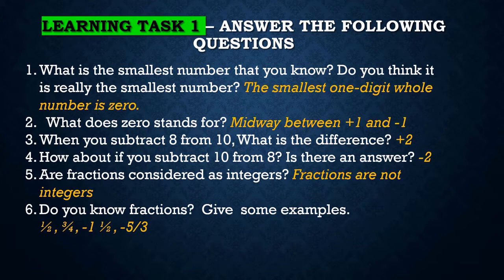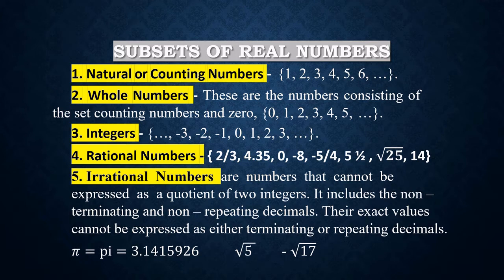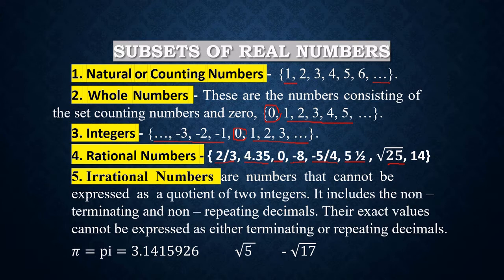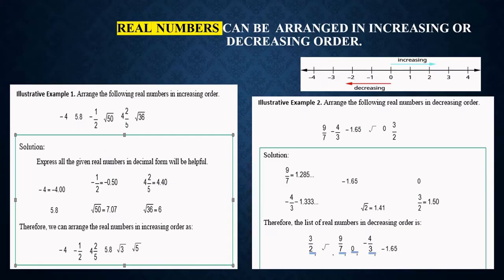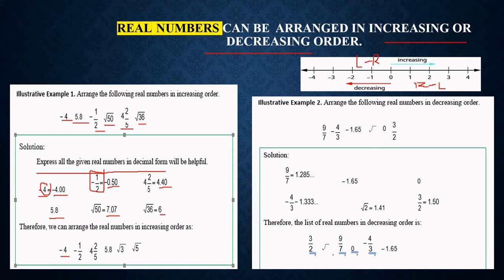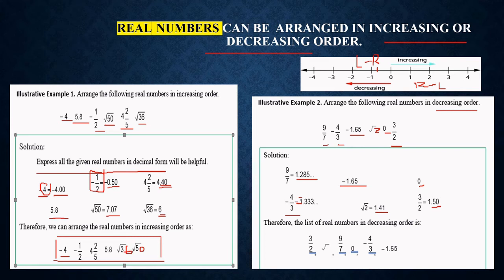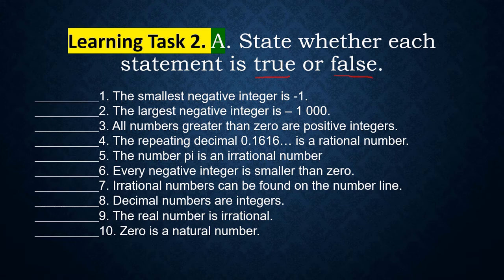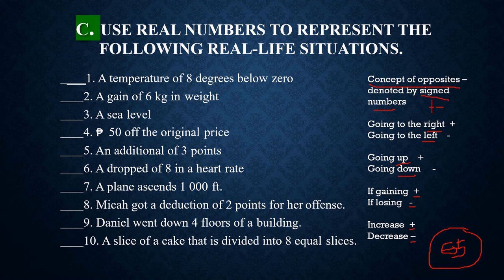Math 7 - Quarter 1 Week 7 - Real Numbers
Week 7  video is all about Real numbers, Subset of Real Numbers, Arranging Real Number in increasing and decreasing order, and Representing Real numbers in real- Life situation..

This is based from the Grade 7 Math Learner's Materials.
Credit to the original writers and editors.